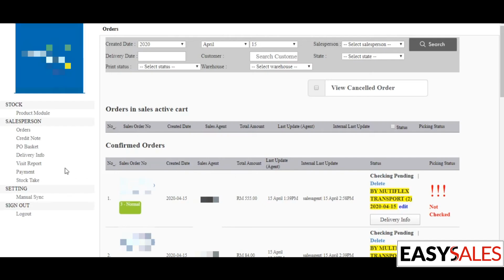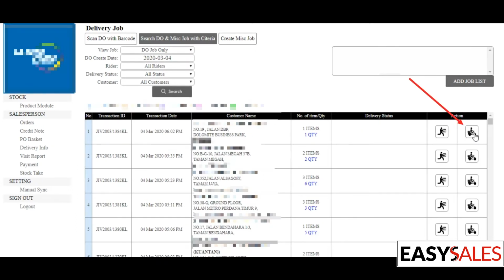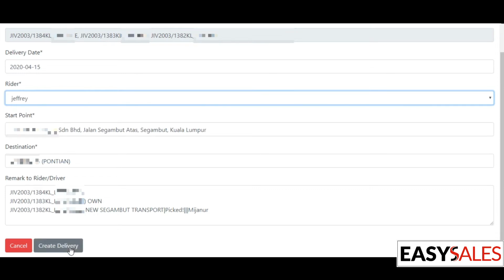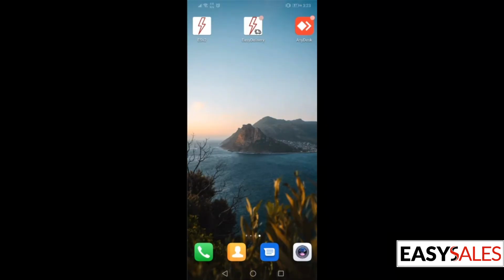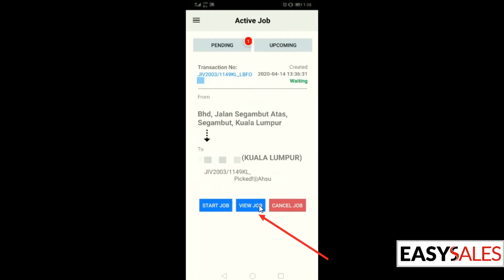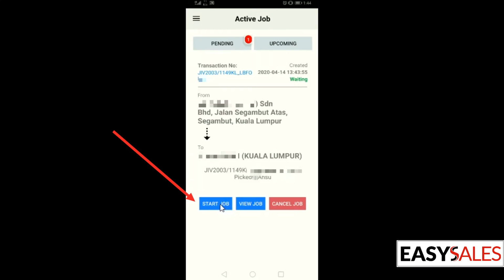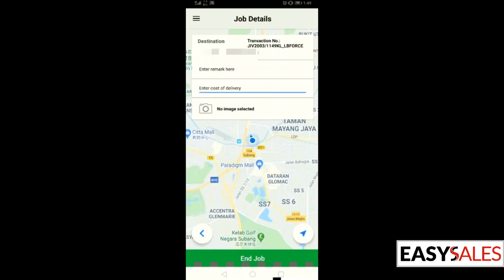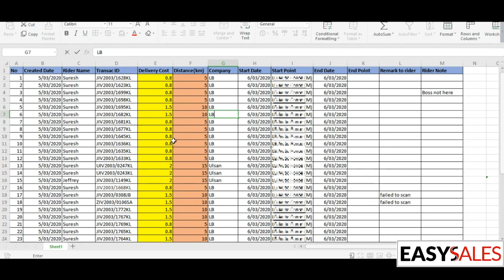EasySales: The Common Question of Delivery App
Q1: What is Delivery App?
Q2: Why use Delivery App?
Q3: How to use BackOffice to assign job?
Q4: How to create job with finding from (Delivery Order)DO list?
Q5: How to create job with Barcode?
Q6: How to check rider job status?

Rider side:
Q7: How to know new job coming in?
Q8: How to view job details?
Q9: How to start job?
Q10: How to end job, enter remarks, cost and take photo?
Q11: Can admin generate report?